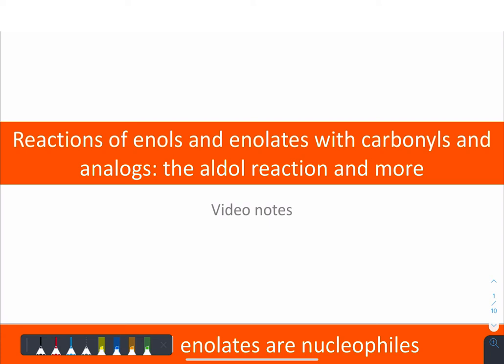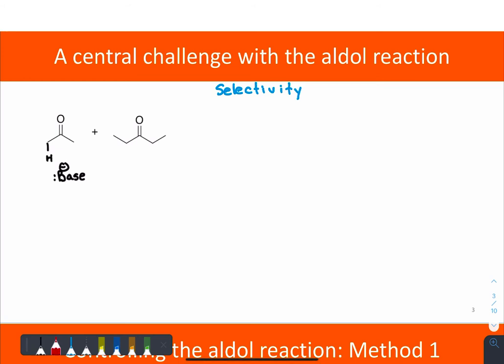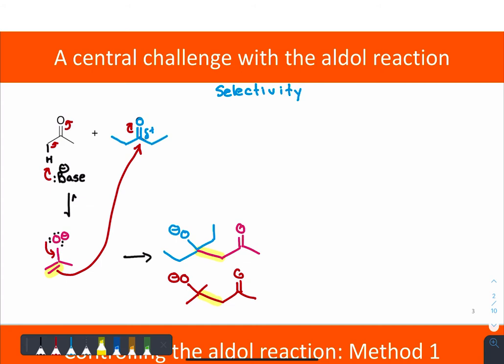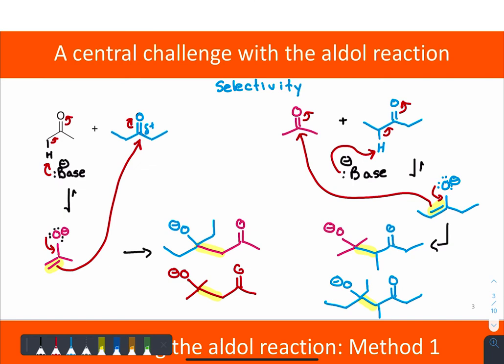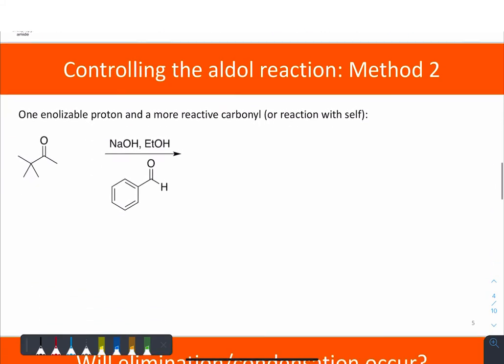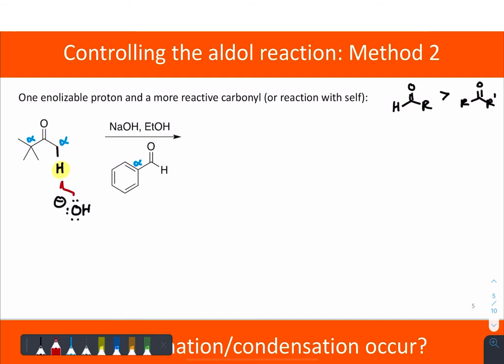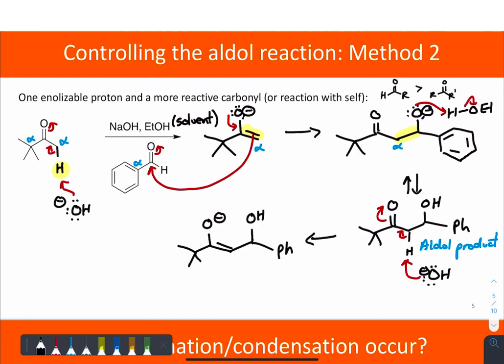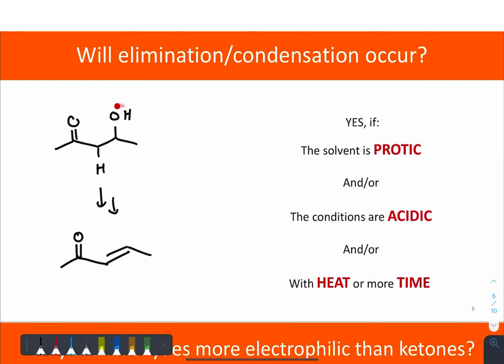Video 6d - Overview - enols and enolates with carbonyls and analogs